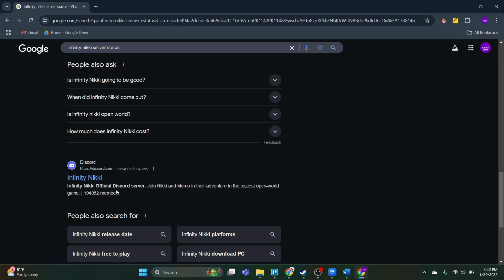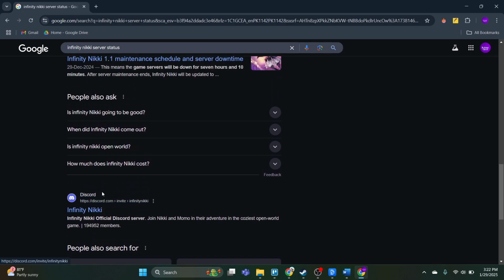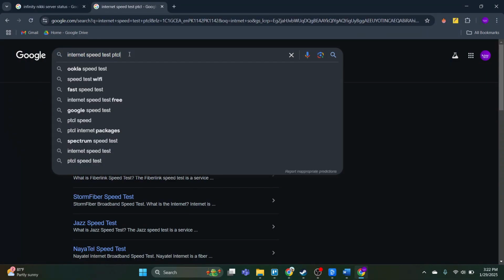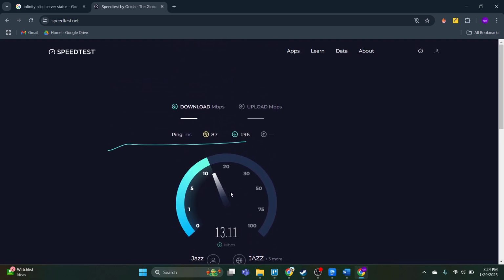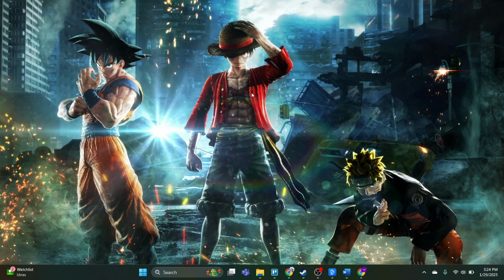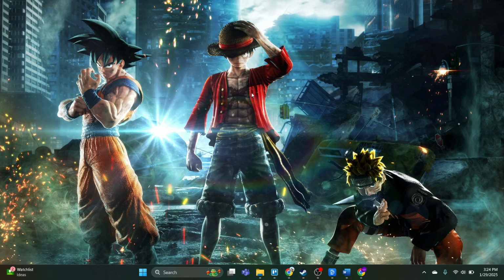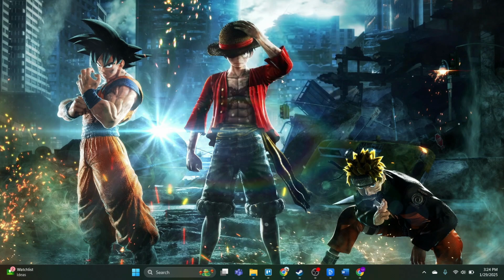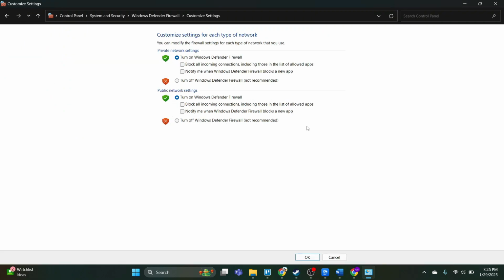HOW TO FIX NETWORK CONNECTION ERROR IN INFINITY NIKKI! (FULL GUIDE)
In this video, we’ll show you how to fix the network connection error in Infinity Nikki. Follow this full guide to troubleshoot connection issues, check server status, and adjust your internet settings for a stable gameplay experience. These steps will help you resolve the problem quickly. 👉 Watch until the end for all the key details.